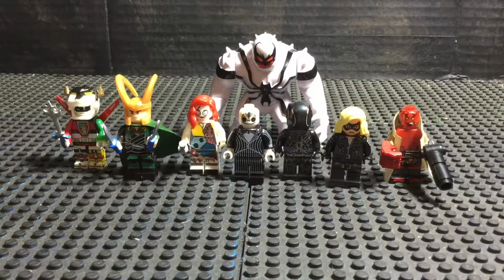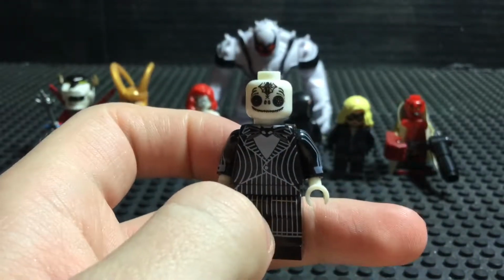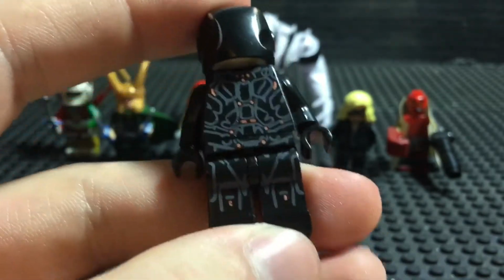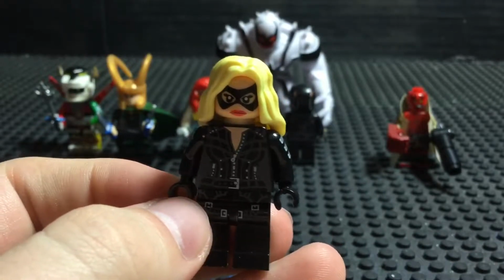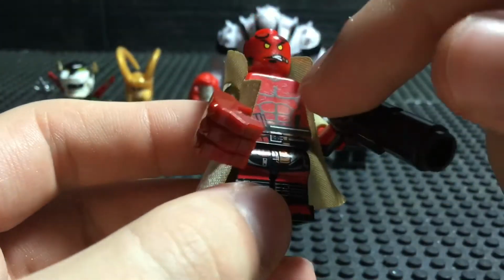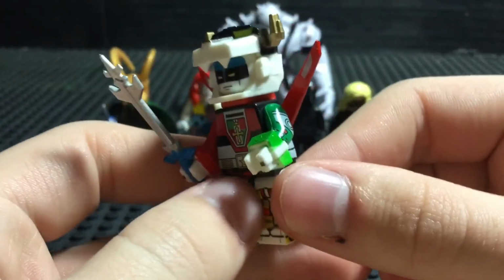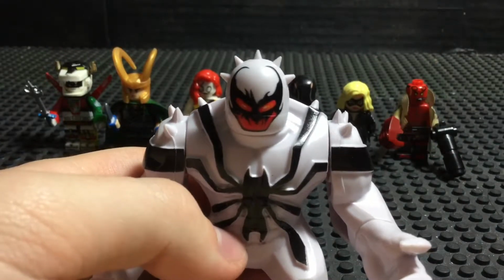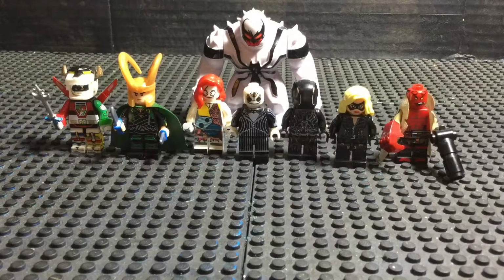LEGO COMIC CON REVIEWS | LEGO ARTS #9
Customs are going a bit slow so I thought about doing a review on some legos I got from my trip to Comic Con. Also, a small teaser at the end for the next episode.